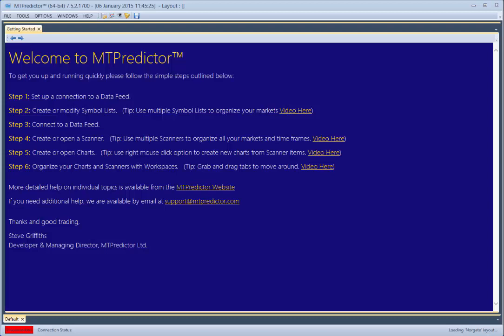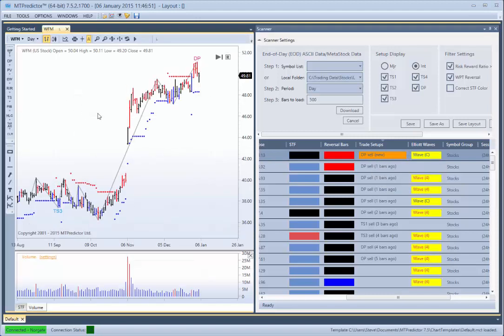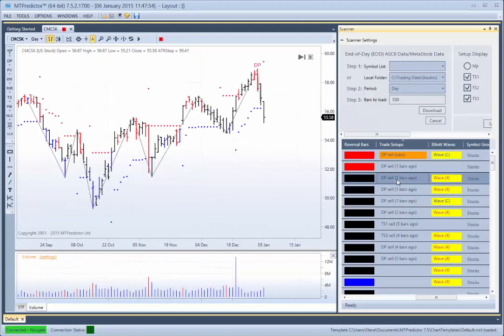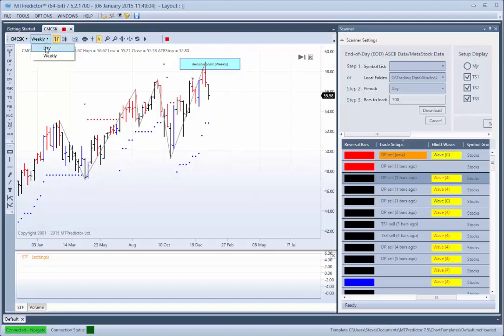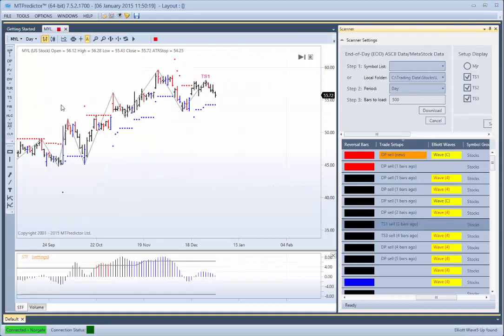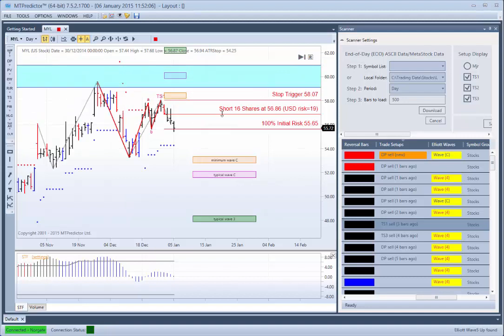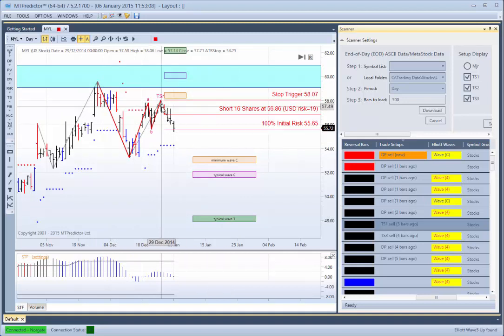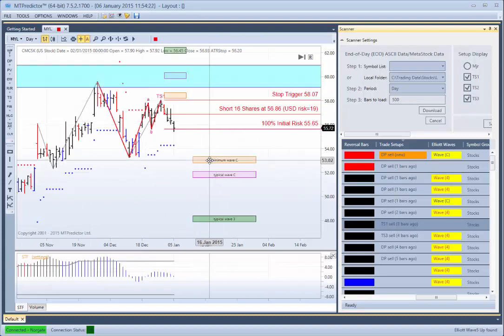MTPredicor Finding Daily US Stock setups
In today’s MTPredictor video I would like to look at EOD trading with MTPredictor v7.5: In the video I look at Scanning the Nasdaq 100, and then how to filter the Daily setups to be in the direction of the Larger-degree trend based on the weekly DP’s Risk Disclaimer and Disclosure.